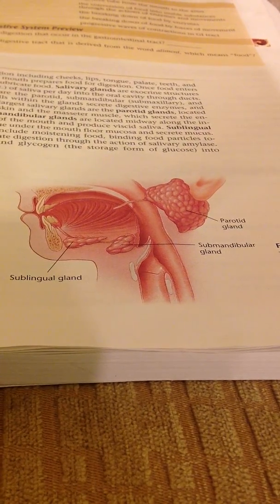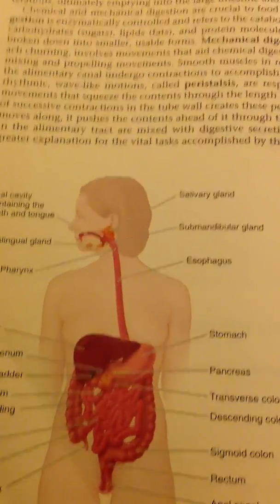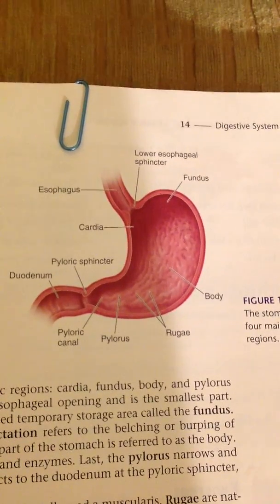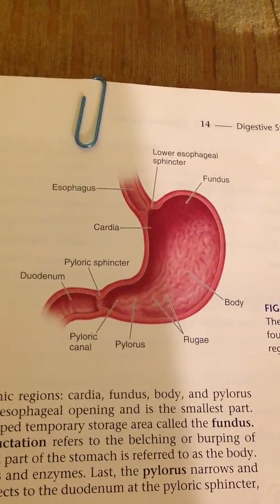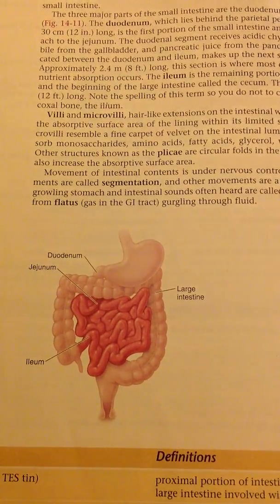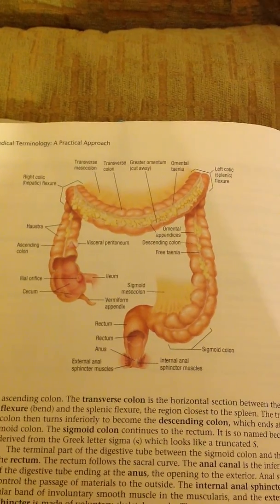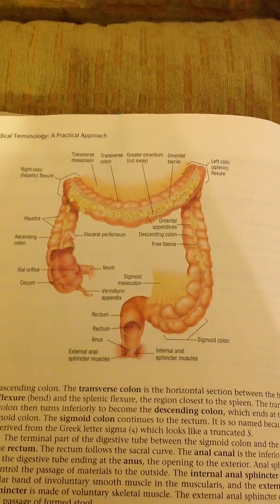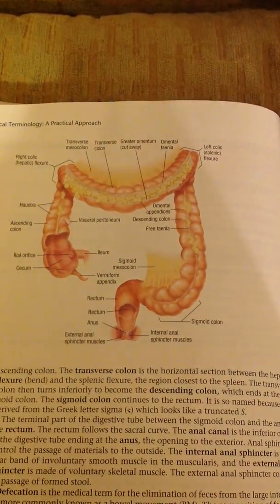Henderson Med Term Video IMG_0008.MOV